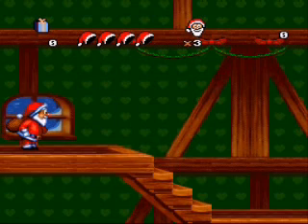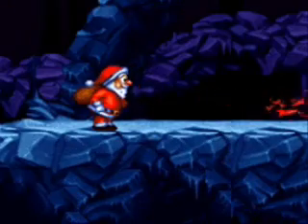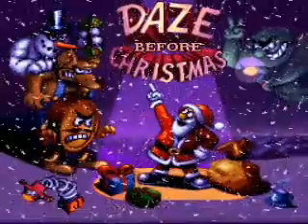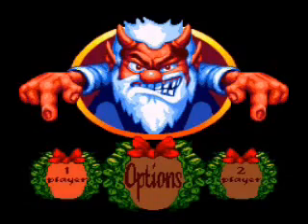Daze Before Christmas (SNES) review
Just in time for Christmas, another Christmas game.  However, this one isn't anywhere near as good as Die Hard for the C64.